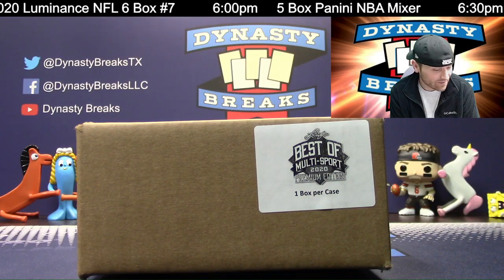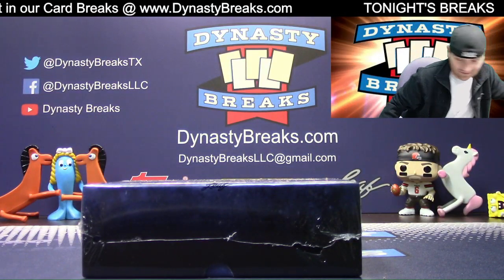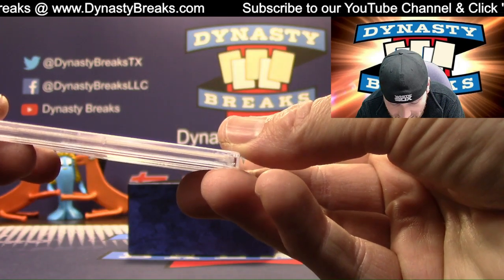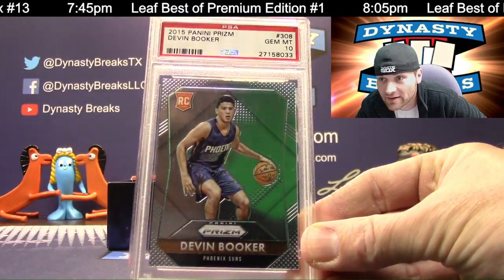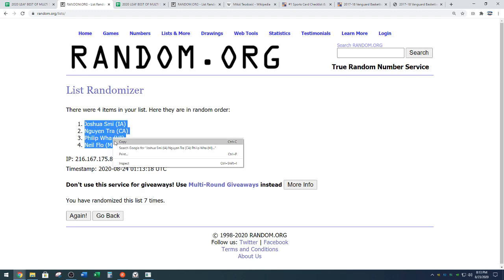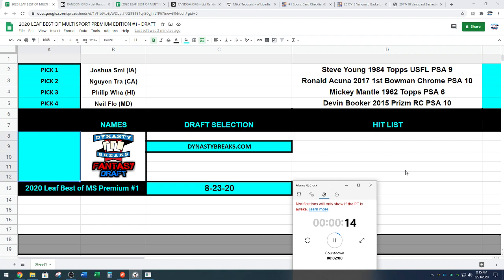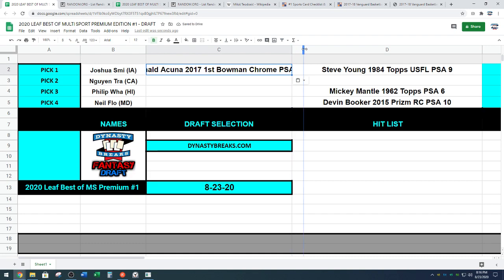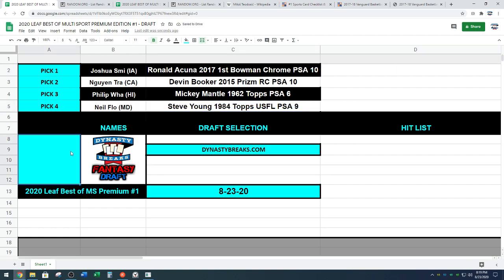2020 Leaf Best of Multi Sport Premium 1 Box Case Break #1 Sports Cards